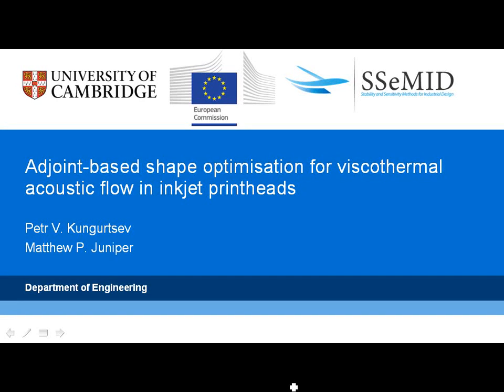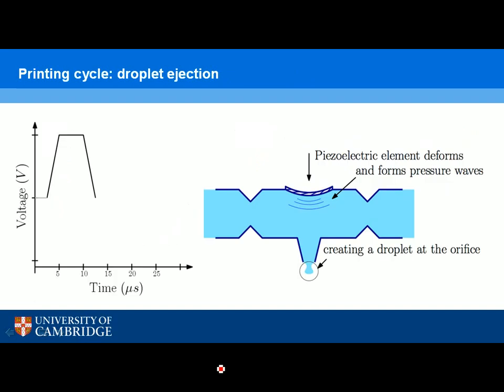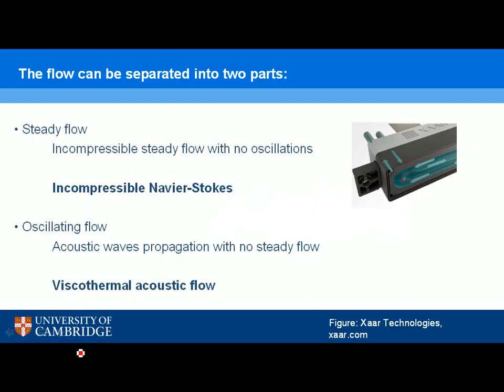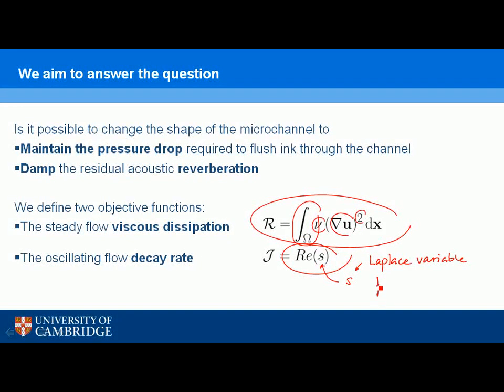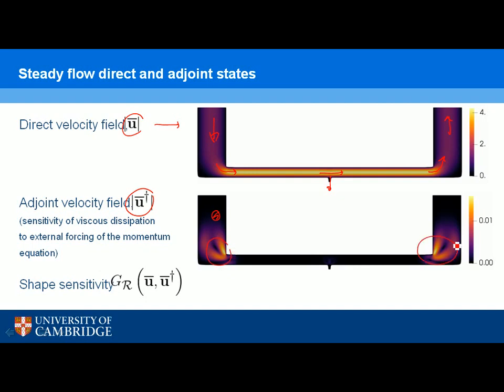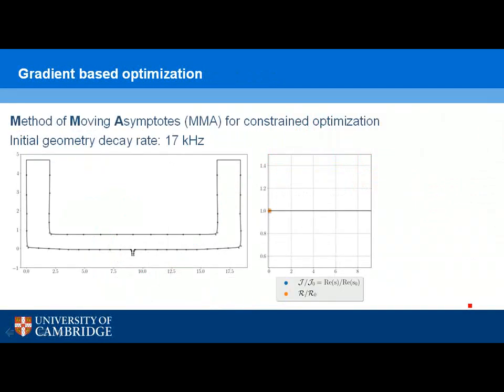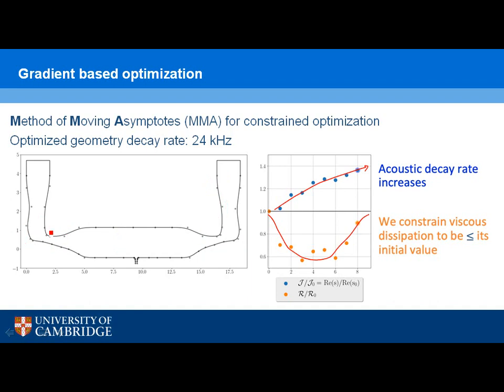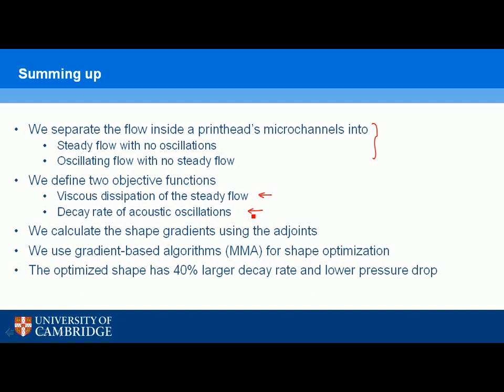Adjoint-based shape optimization applied to an inkjet print head.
A drop-on-demand inkjet printhead is a narrow channel containing a piezo-electric actuator and a small orifice. Ink is pumped continuously through the channel. When the actuator pulses, it pushes a droplet out of the orifice. After each pulse, acoustic reverberations remain in the channel until they decay due to viscous and thermal dissipation, or propagate out of the channel. If the next droplet is demanded before the reverberations have sufficiently died away, it can differ from previous droplets, reducing print quality. We formally split the compressible Navier-Stokes equations into (i) an incompressible steady flow and (ii) a viscothermal acoustic flow. We useA drop-on-demand inkjet printhead is a narrow channel containing a piezo-electric actuator and a small orifice. Ink is pumped continuously through the channel. When the actuator pulses, it pushes a droplet out of the orifice. After each pulse, acoustic reverberations remain in the channel until they decay due to viscous and thermal dissipation, or propagate out of the channel. If the next droplet is demanded before the reverberations have sufficiently died away, it can differ from previous droplets, reducing print quality. We formally split the compressible Navier-Stokes equations into (i) an incompressible steady flow and (ii) a viscothermal acoustic flow. We use adjoint method to derive the shape sensitivity of (i) the incompressible flow pressure drop and (ii) the acoustic decay rate in Hadamard form, and combine the sensitivities with the CAD representation of the channel's geometry. We use the method of moving asymptotes for shape optimization of a generic geometry and increase the decay rate by 50% while keeping the pressure drop constant.